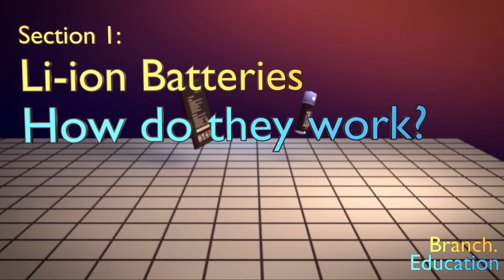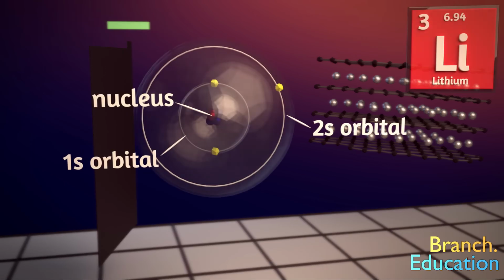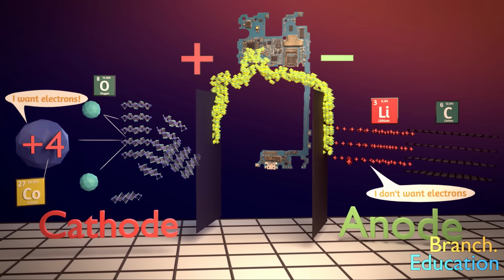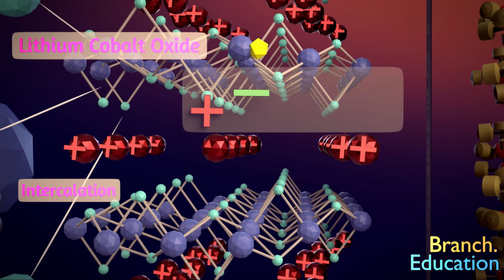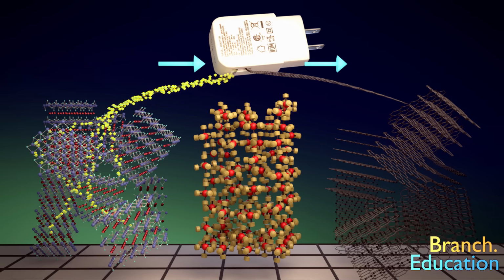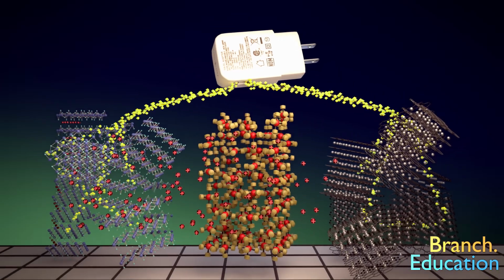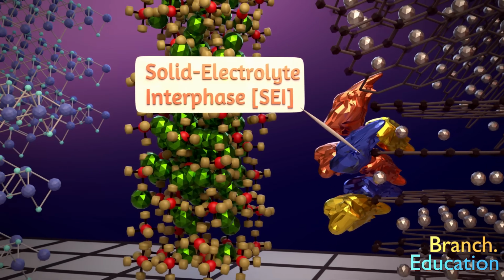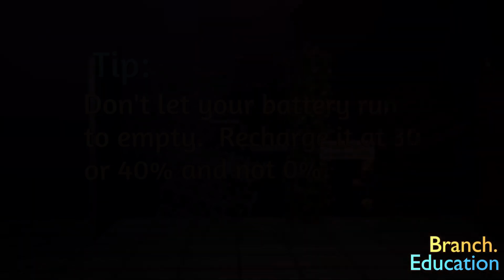What happens inside a lithium-ion battery to make it provide power?